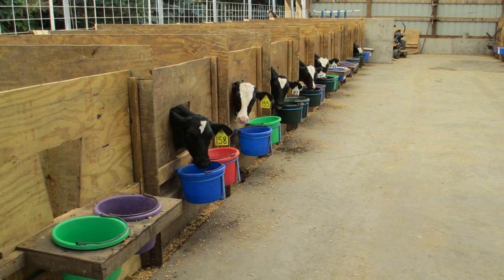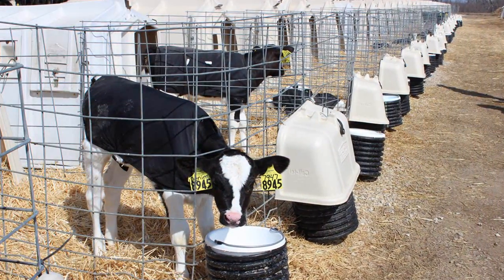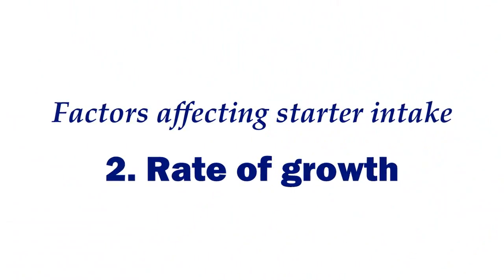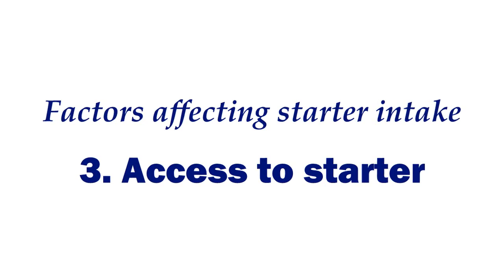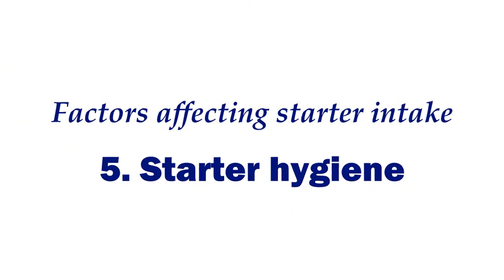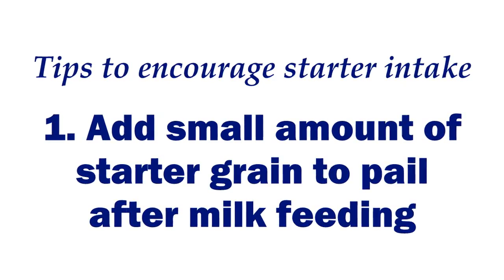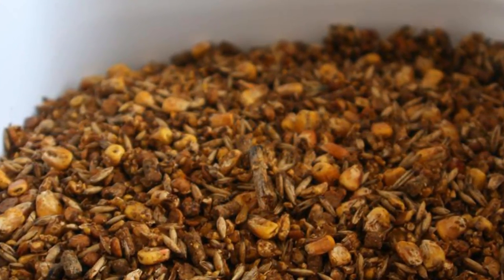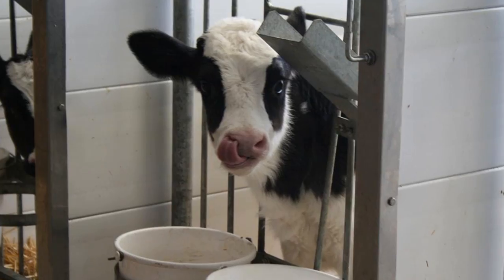Vita Plus Starting Strong: Calf Chat with Noah - Boosting Starter Intake (August 2014)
In this edition of Starting Strong Calf Chat, Dr. Noah Litherland describes the "magical" effects starter intake can have on calf health and performance.  He shares five factors that affect intakes as well as three tips to boost intakes in your calves.